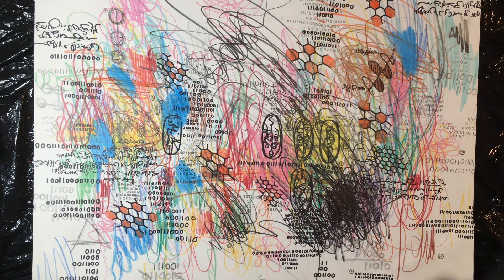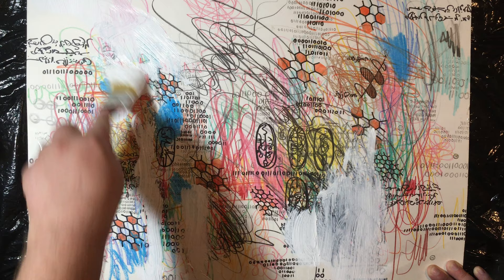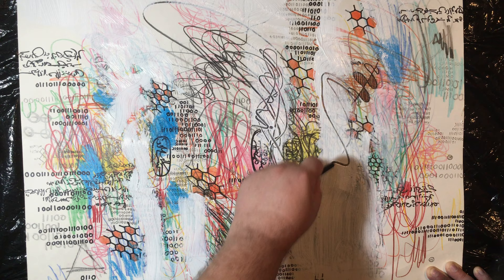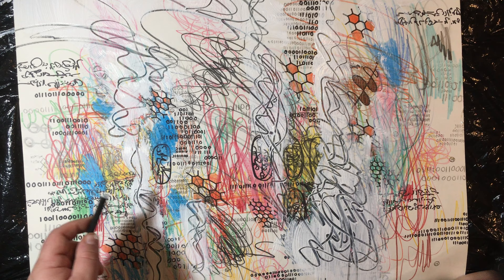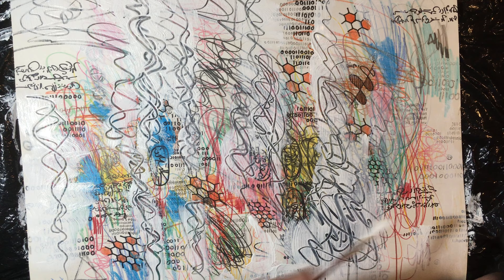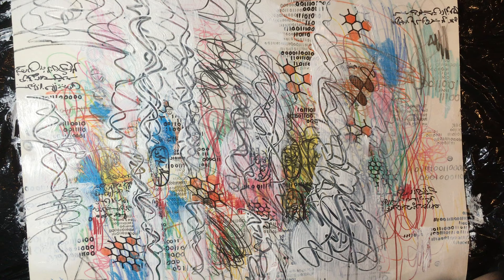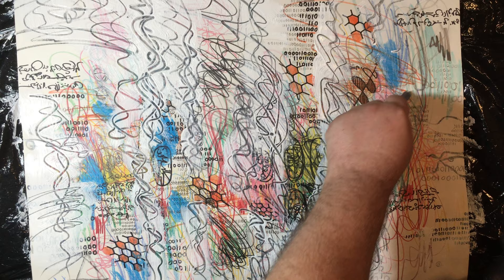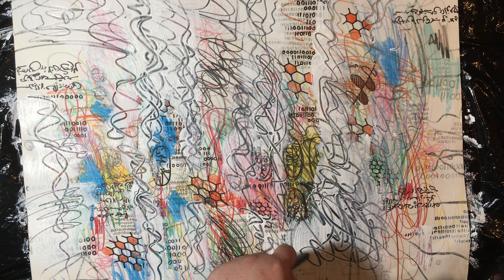Art In Progress With Kenneth Jameson Parker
Hi Guys- Today I’m returning to a mixed media project already in progress, and I talk a little on finishing artwork, choosing a style to work in, and techniques that you can implement to make your art better. Cheers- Kenneth Jameson Parker